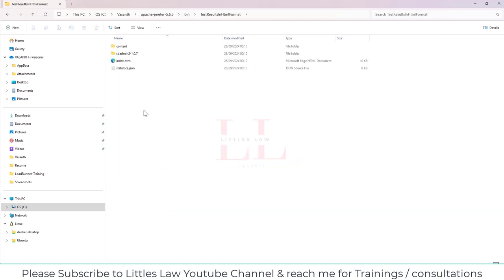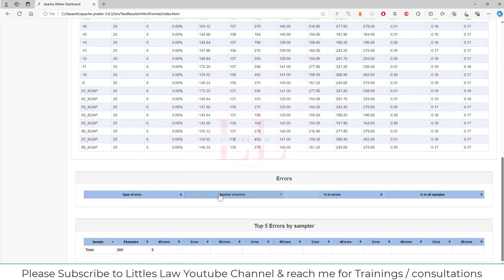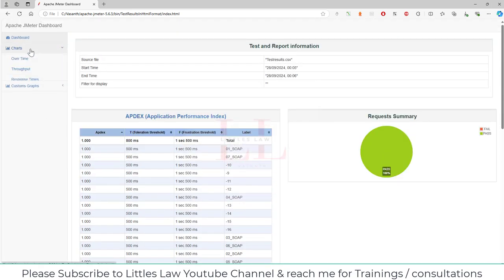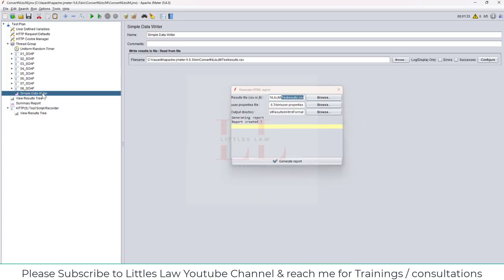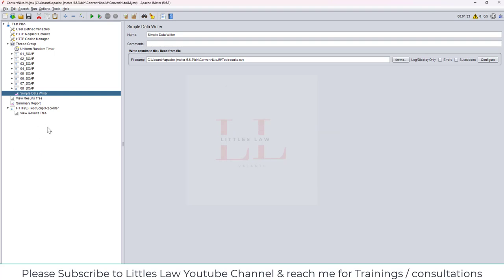How to Generate Html report in JMeter in GUI Mode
In this video from @littleslawyoutubechannel I will take you through step by step on How to Generate Html report using GUI mode.